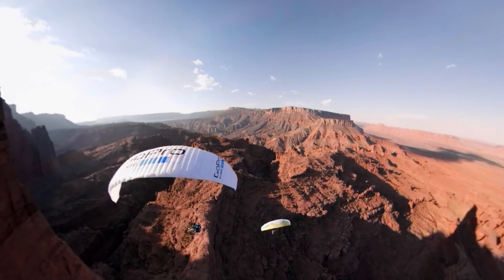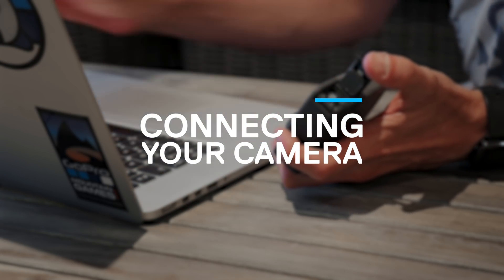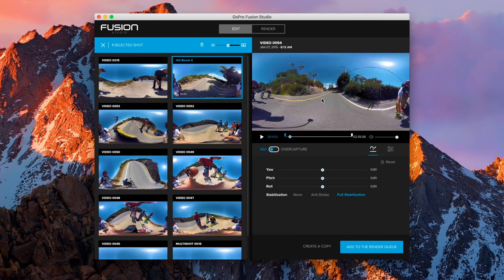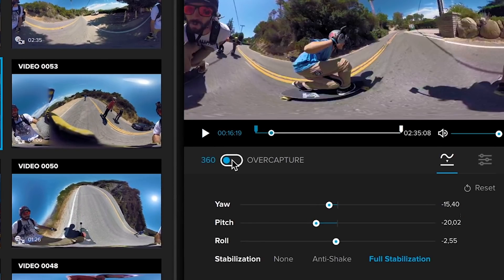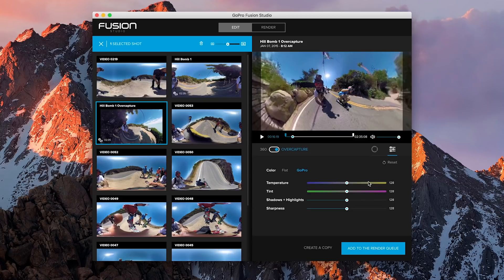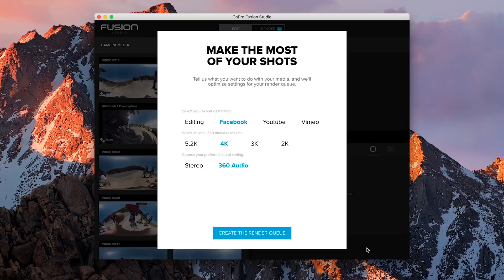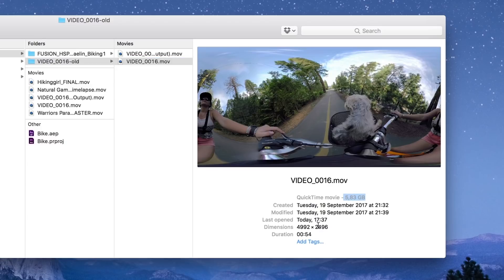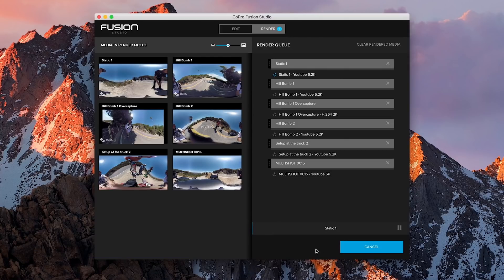GoPro: Fusion Quick Start - GoPro Fusion Studio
GoPro Fusion Studio is a powerful tool that gives you a lot of options to get the most out of your footage. Watch this video to learn how to copy, prepare and stitch the clips you’ve captured so you can edit and share them with the world.